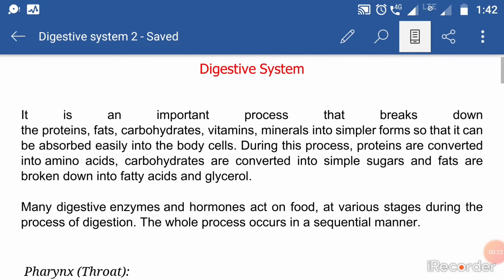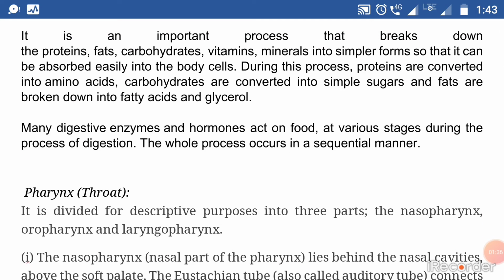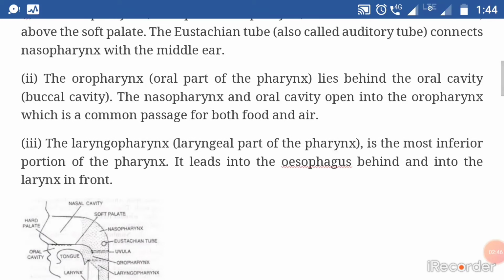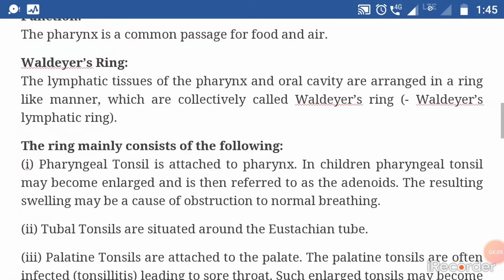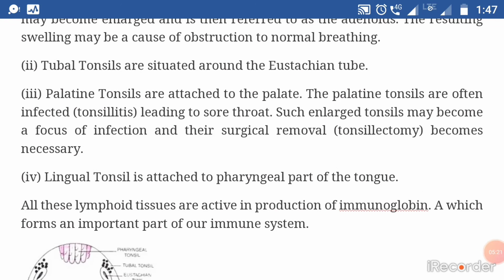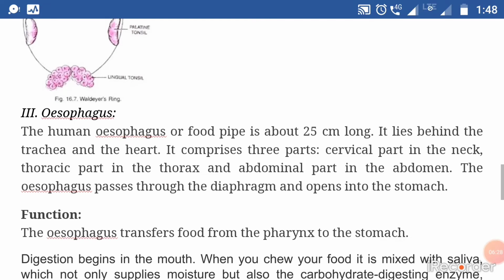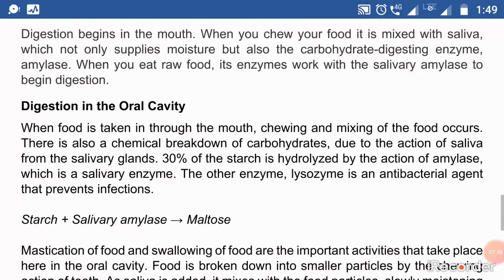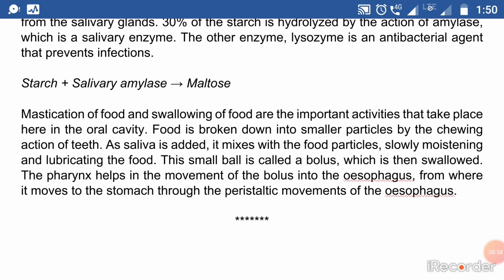Digestive System ( Part 2)